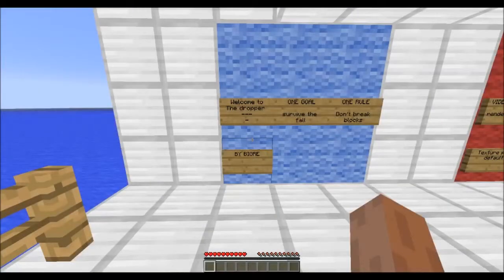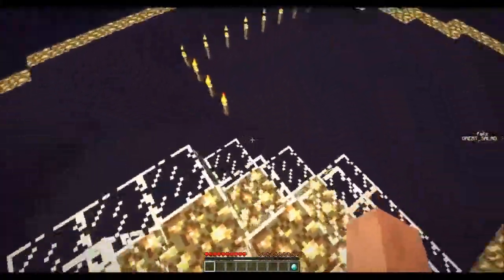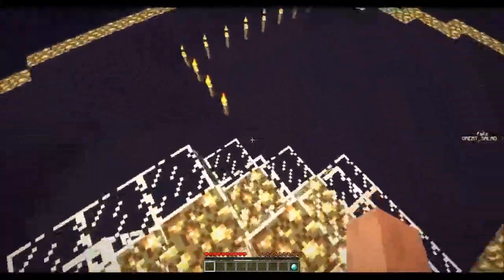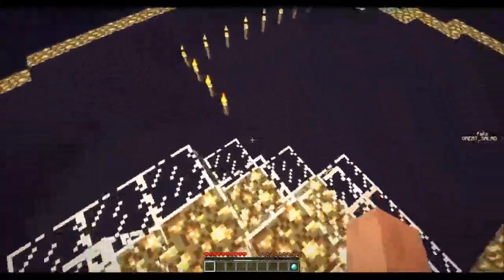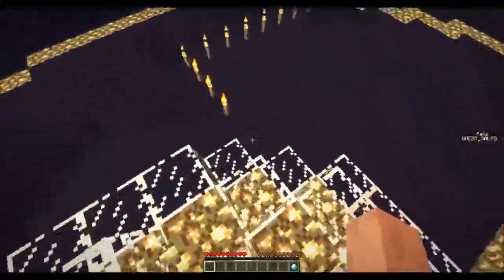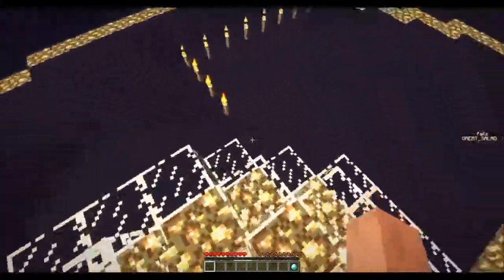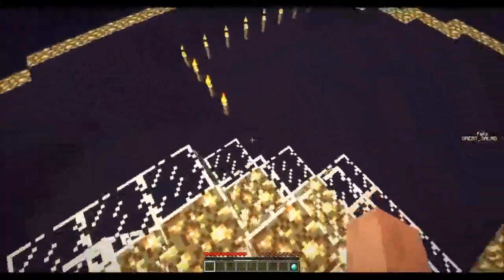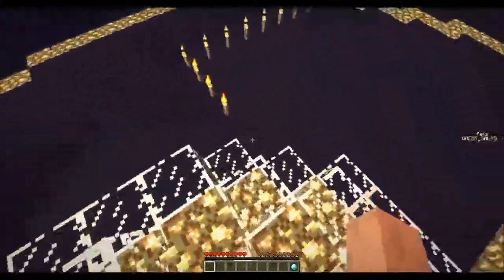[GREAT_SALAD] The Dropper Minecraft map, with a twist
GREAT_SALAD play's a classic Minecraft map, "The Dropper", with a bit of a twist. If you are motion sick or epileptic, I wouldn't advise watching.